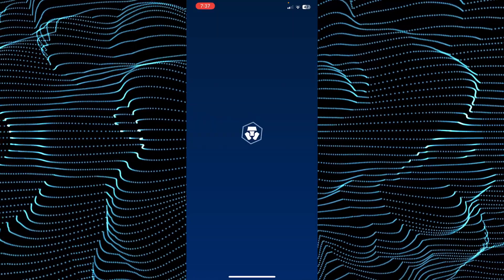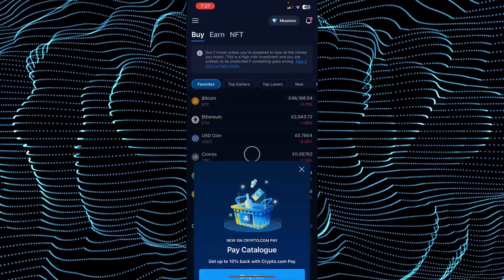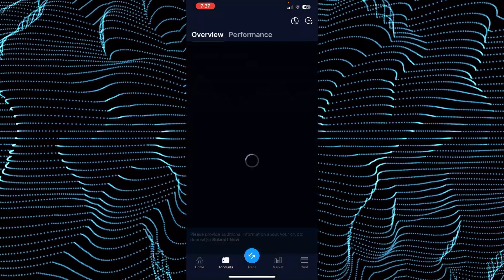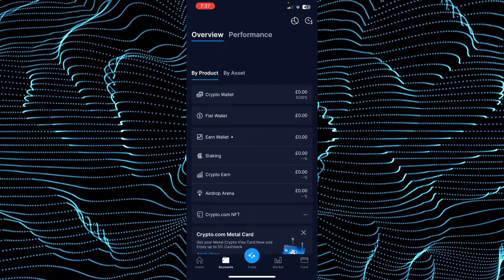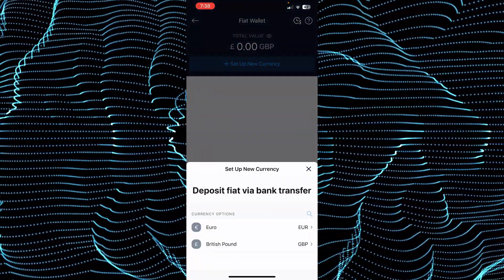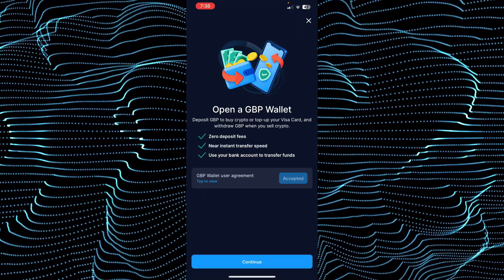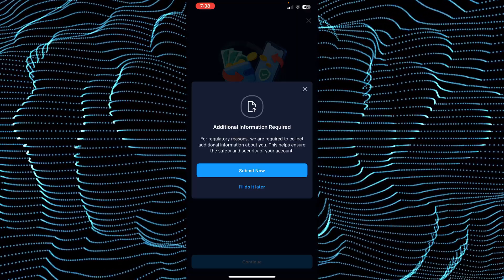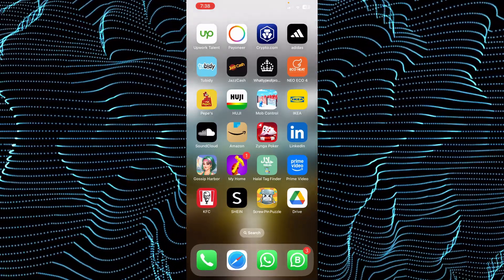How To Add Bank Account To Crypto.com App 2024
In this video I will show you how to add bank account to crypto.com app 2024